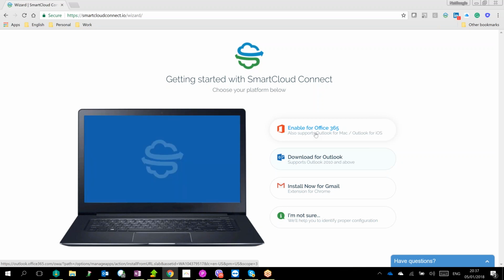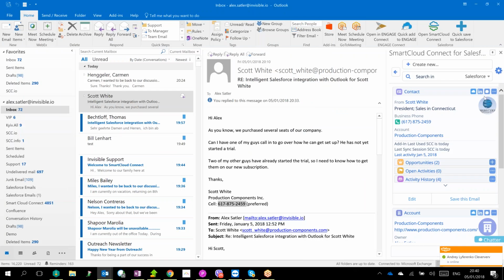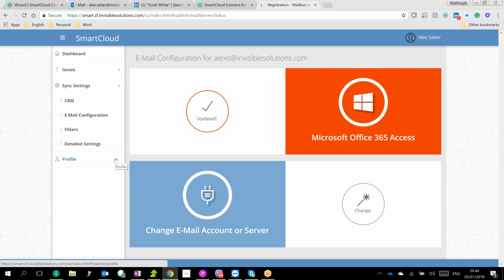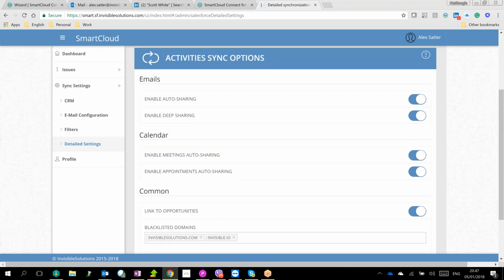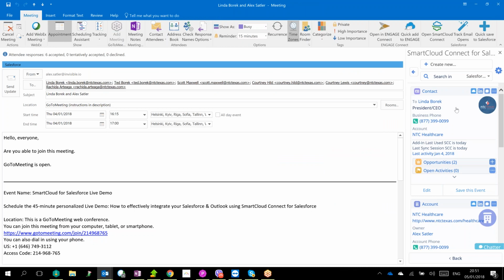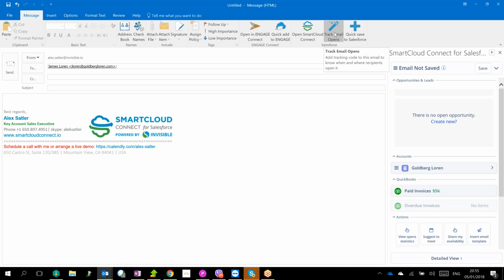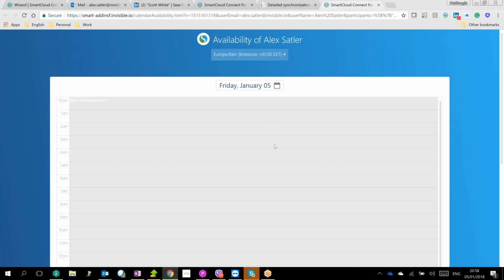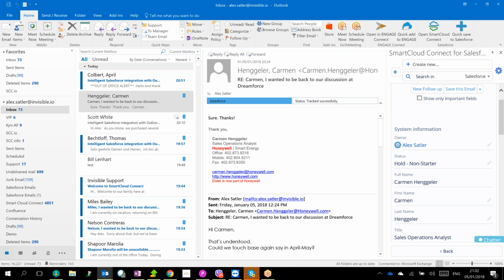How to get started with Salesforce & Office 365/Outlook integration using SmartCloud Connect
This video tutorial shows how to get SmartCloud for Salesforce installed and configured. Using SmartCloud for Salesforce, you can:

 - Create new contacts and leads based from inbound email parsing. Just with one click…
 - Synchronize your emails, calendar events, tasks between Salesforce and Outlook either automatically or manually
 - Use SmartCloud Connect tool on your mobile devices (iOS, Android OS) to integrate your mobile Outlook with Salesforce!
 - Use Salesforce email templates natively in your Outlook to compose emails within seconds
 - Track Email Opens to know when your email was opened by the recipient
 - Use Calendar Assistant to propose a few timeslots for your email recipient to choose from
Customize your SmartCloud sidebar in Outlook to work only with relevant to your Salesforce objects and fields

You may also take advantage of our knowledge base and video tutorials available on our YouTube channel